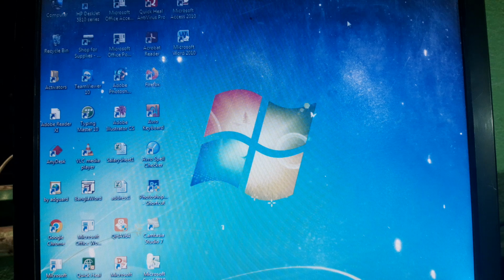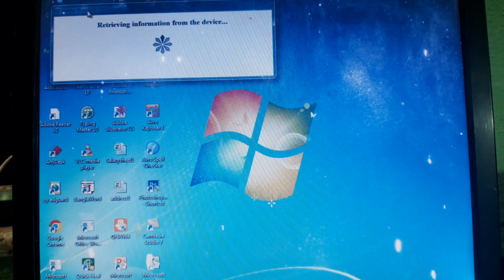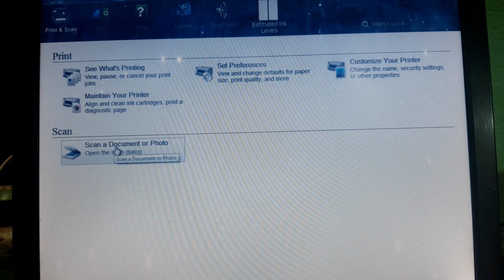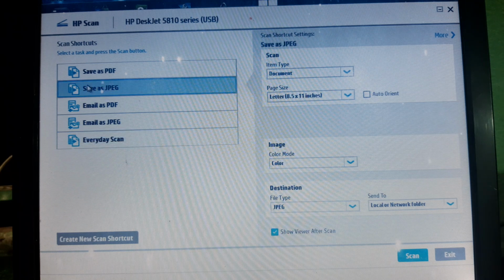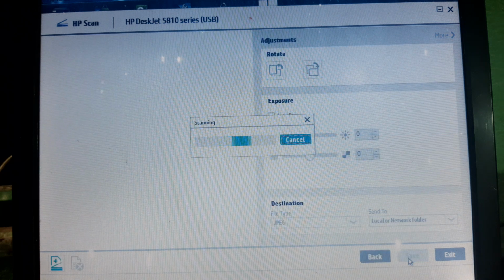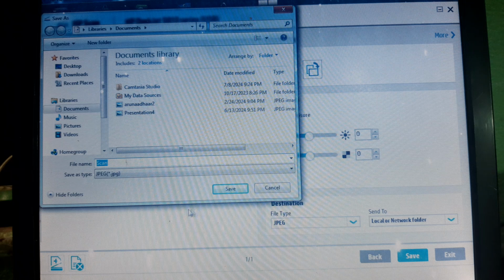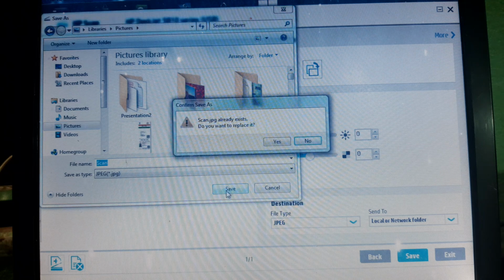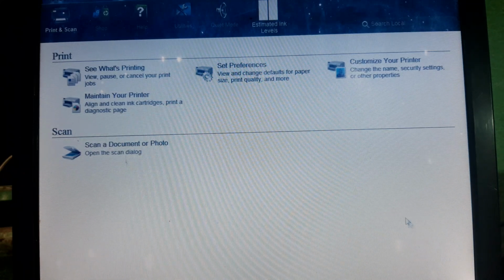Scanning Tutorial of HP Tank Printer 5810 Series in English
This is made for the people who are interested in learning how to scan a document or documents in HP Tank Printer 5810 Series in English. If this video is seen, they can scan any documents from this Printer and use the same for uploaded purpose or storage purpose at any time without help from others.